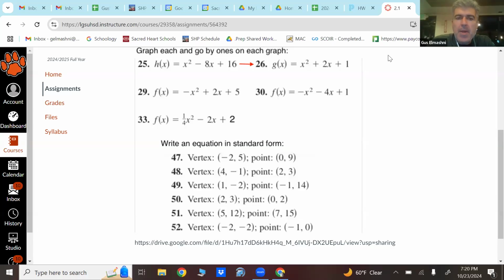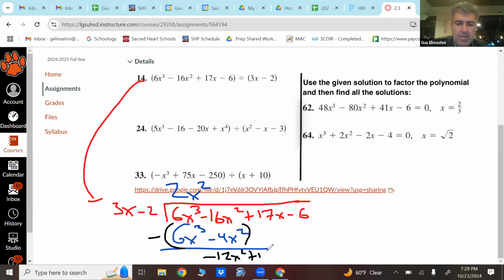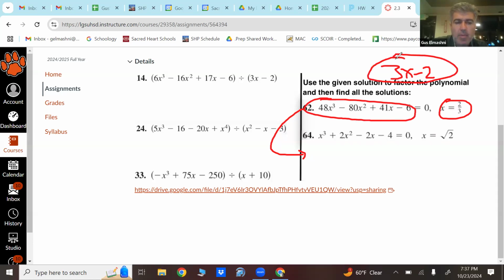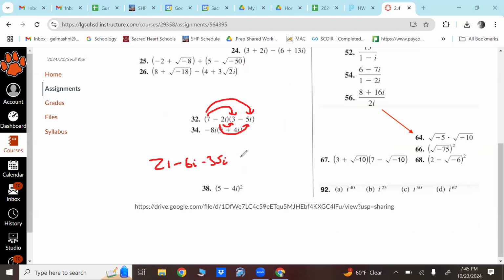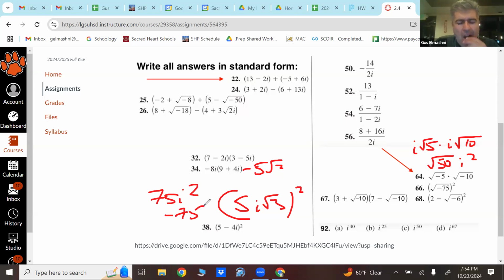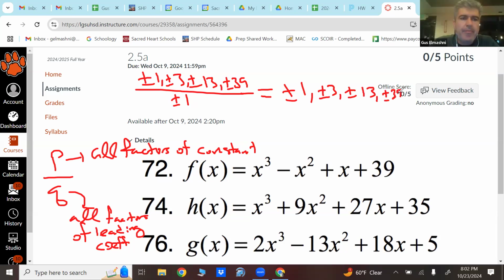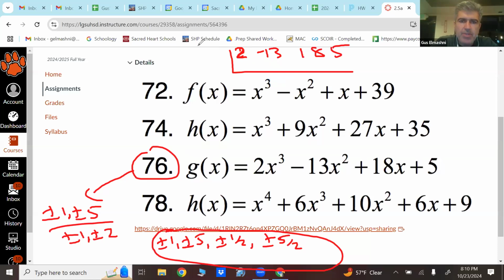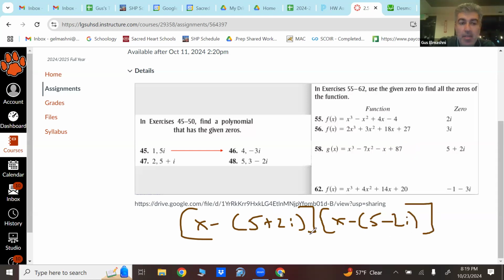Lesson with Claire Huang Wednesday, October 23, 2024